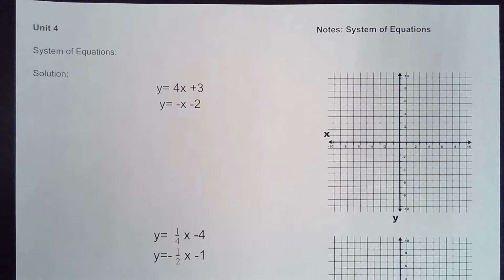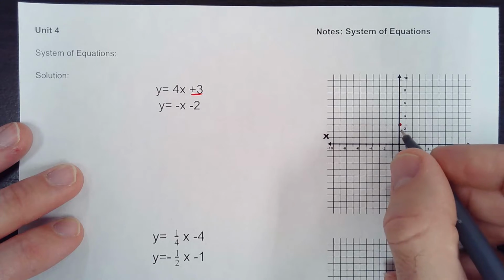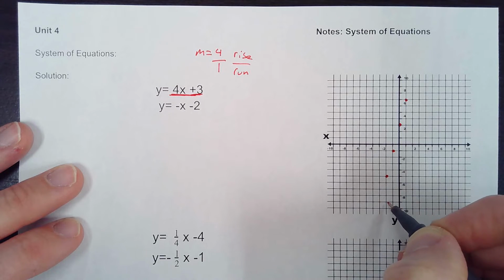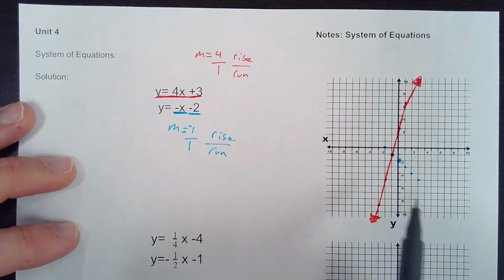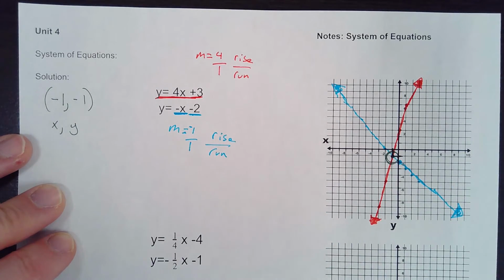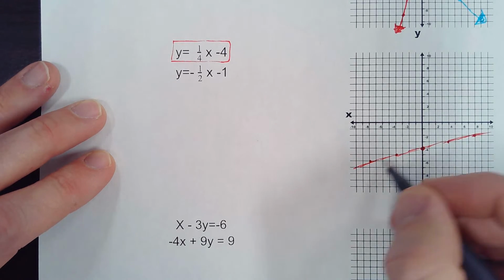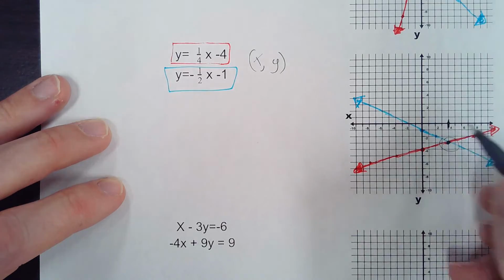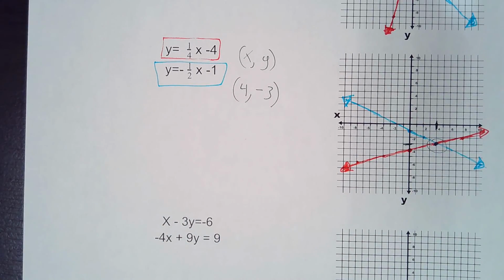Solving a System of Equations by Graphing | 4.1 | 8th Grade Math